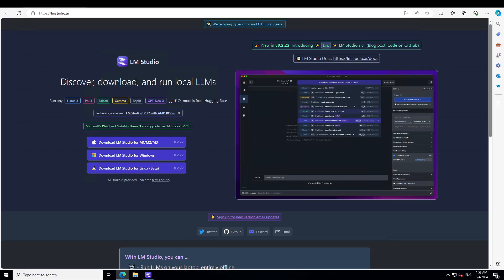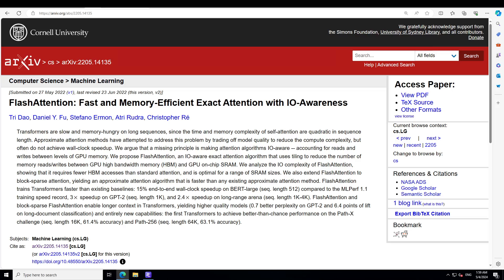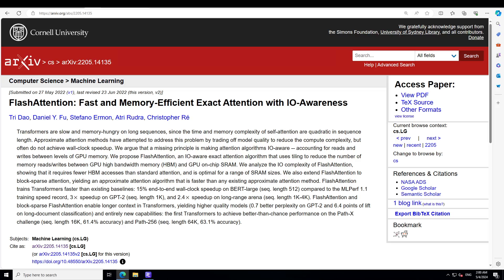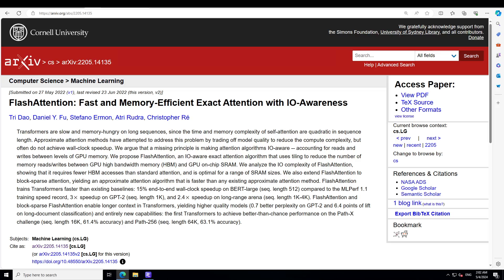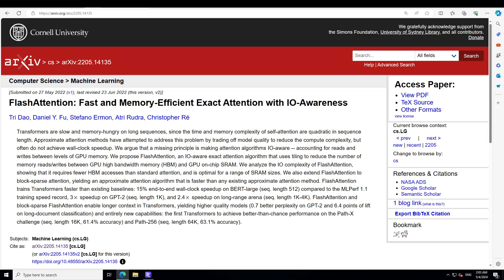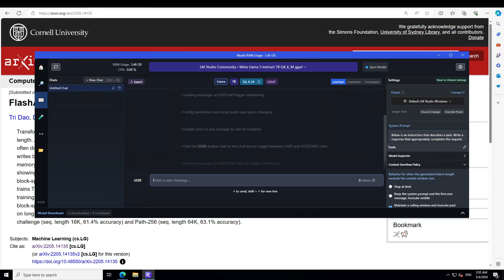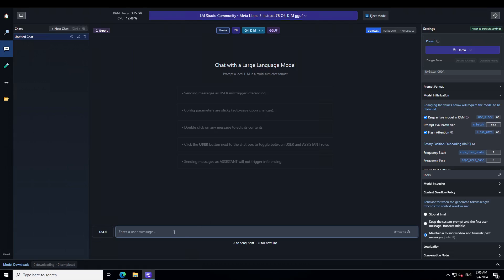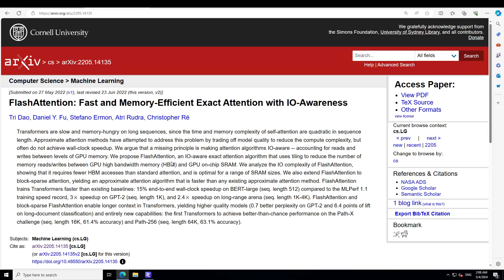How to Use Flash Attention in LM Studio with LLMs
This video shows how to enable and use Flash Attention in LM Studio. It is a technique for handling the memory used in attention in a more logical way leading to higher performance and efficient memory utilization.